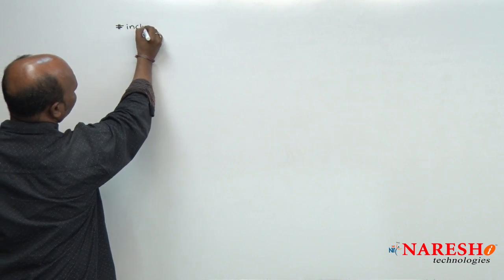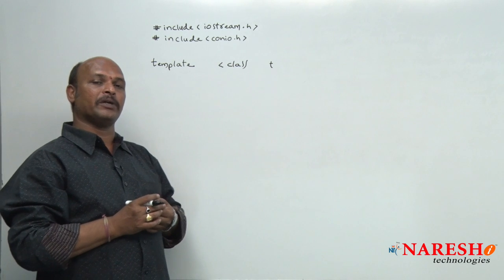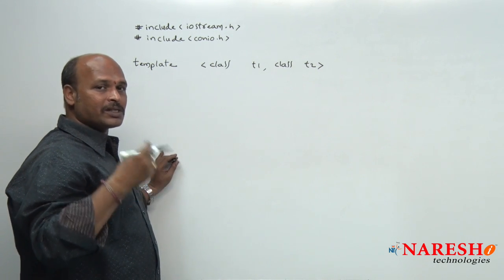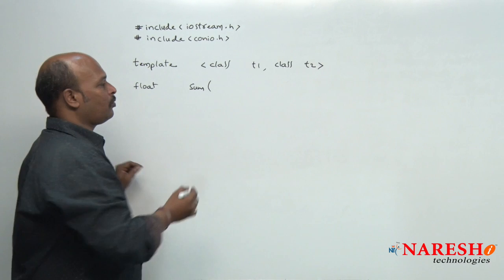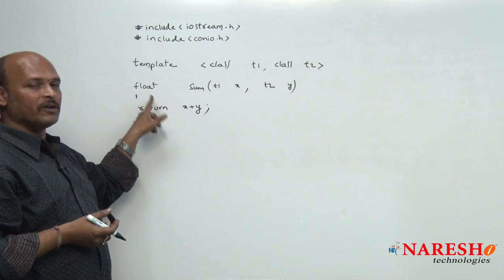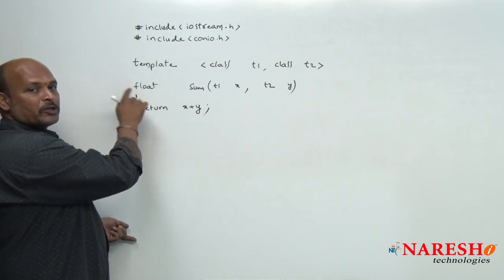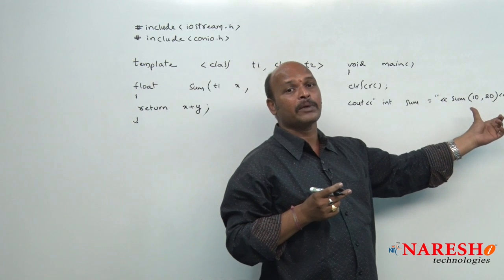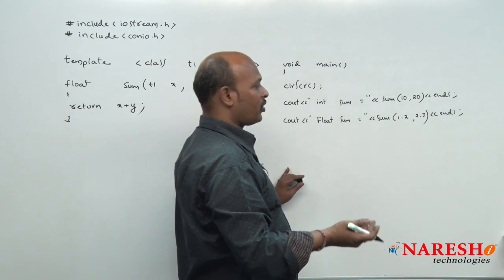Templates or Generics Part 2 | C ++ Tutorial | Mr. Kishore